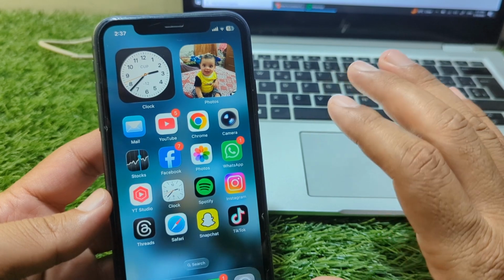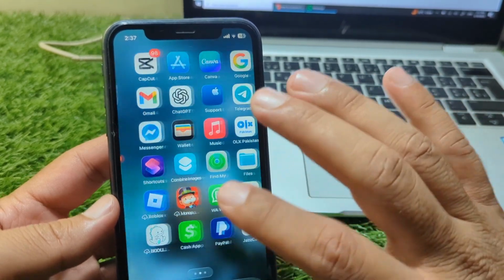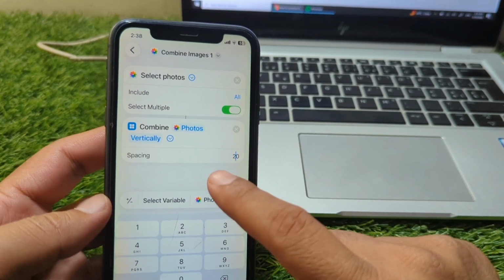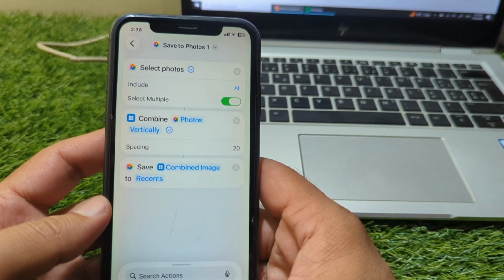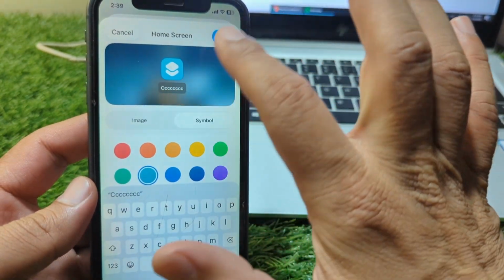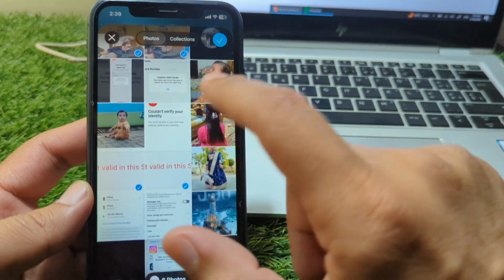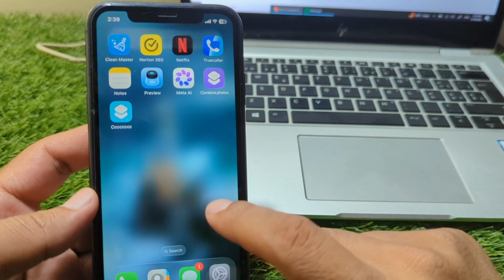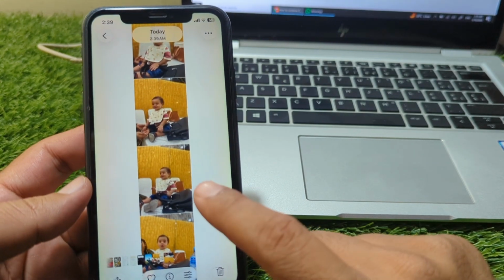How To Combine Photos Together On iPhone (2026)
Want to combine multiple photos into one on your iPhone? In this 2026 step-by-step guide, I’ll show you the easiest ways to merge photos using built-in features and free apps.

Whether you want to create a collage, stitch images side-by-side, or combine pictures for social media, this tutorial covers everything you need. No advanced editing skills required!

You’ll learn how to:
✅ Combine photos using iPhone shortcuts
✅ Make a collage without third-party apps
✅ Use free apps for advanced photo merging
✅ Arrange pictures side-by-side or in grids

This method works on all iPhones running the latest iOS versions.

Watch till the end to create stunning photo combinations in seconds!